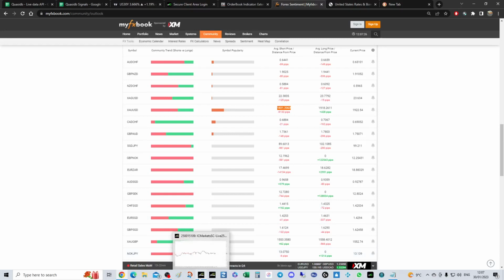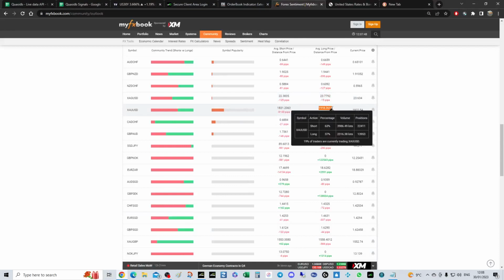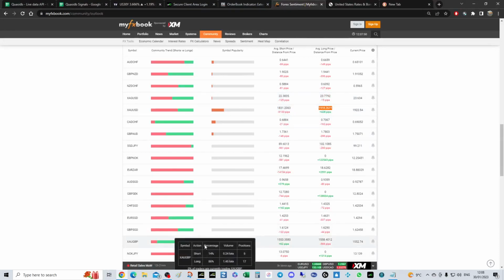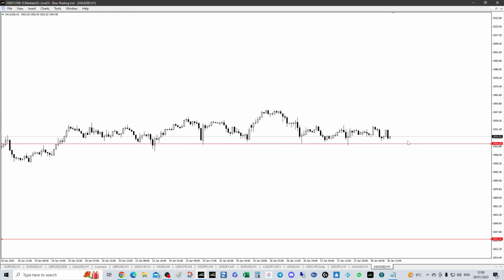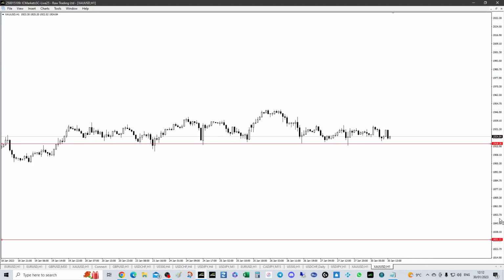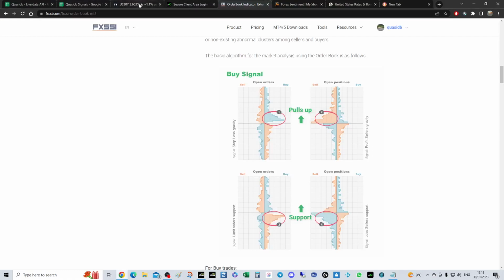Breaking down Myfxbook price data and how to detect retail trader traps